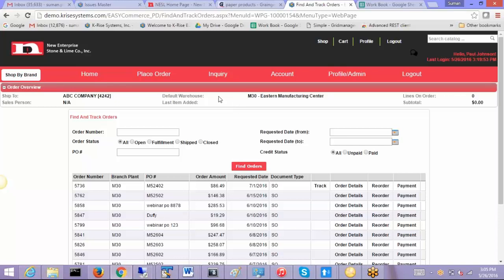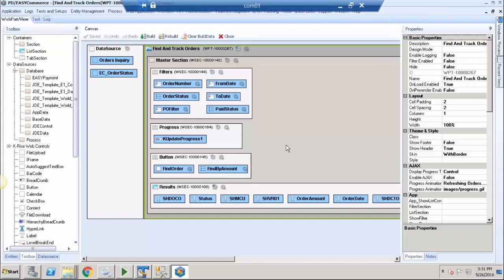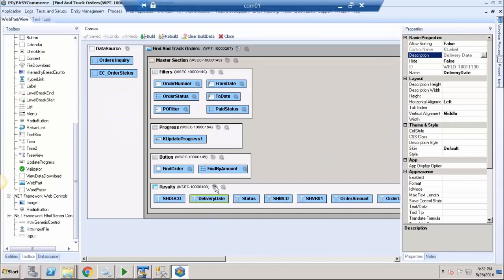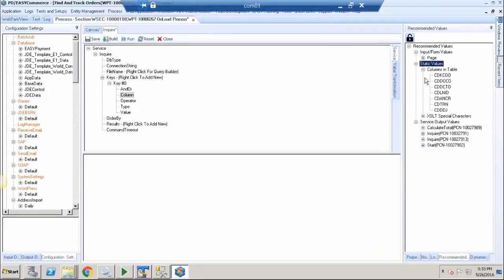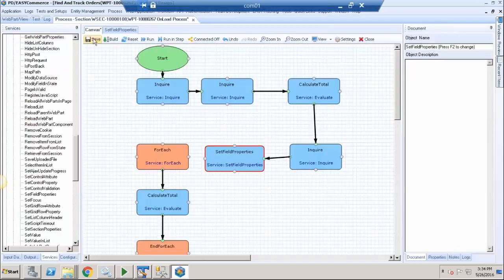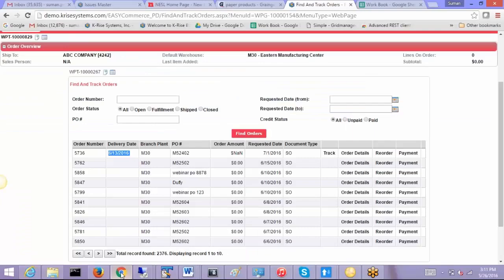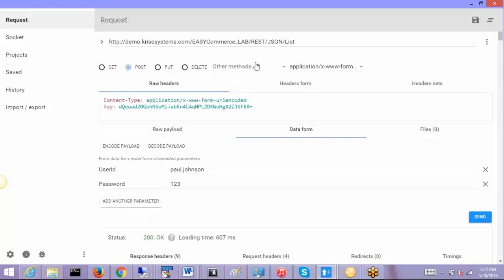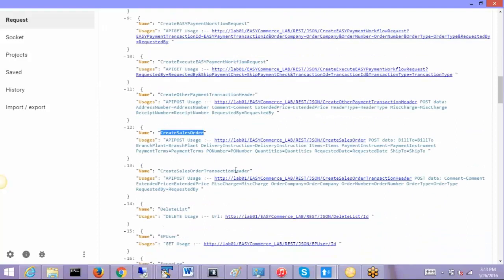Calling JDE Custom Tables in EASYProcess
EASYProcess has real-time integration to and from JD Edwards, including Custom Tables.